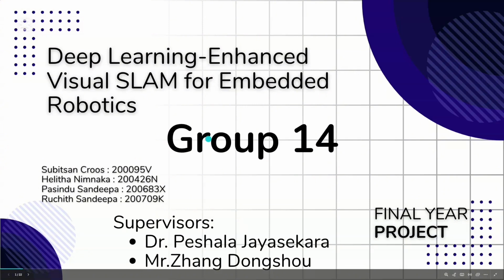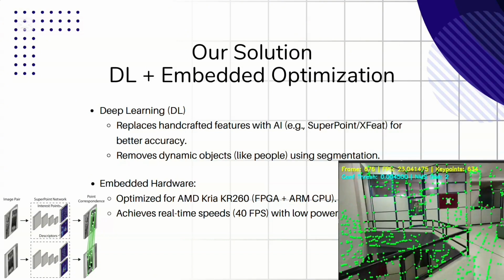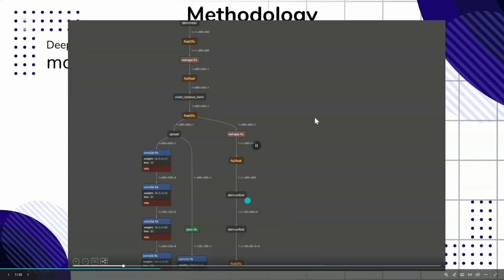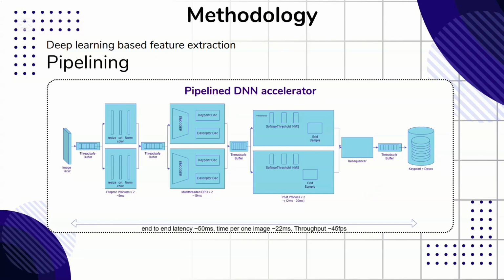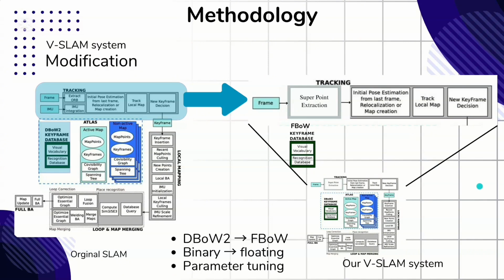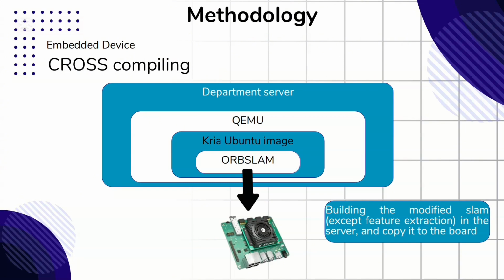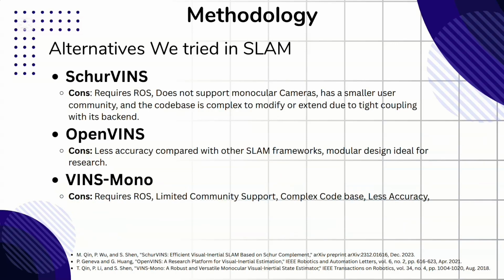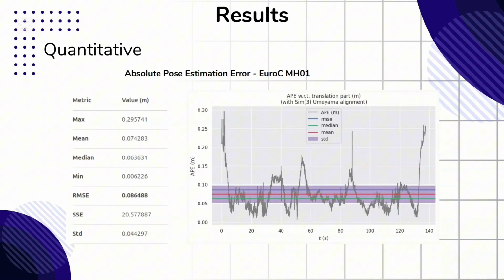Deep Learning-Enhanced VisualSLAM System on embedded Robotics. FYP20_GROUP14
Simultaneous Localization and Mapping (SLAM) is a fundamental challenge in robotics, requiring concurrent environmental mapping and real-time pose estimation. Traditional SLAM algorithms demand substantial computational resources, making embedded deployment challenging. This project integrates deep learning-enhanced feature extraction with optimized SLAM algorithms for resource-constrained embedded systems.
The system combines SuperPoint-based feature extraction with modified ORB-SLAM3, deployed on the AMD Kria KR260 platform. SuperPoint, quantized to INT8 and optimized for FPGA deployment, operates through a three-stage concurrent pipeline utilizing the Deep Processing Unit (DPU), achieving 20-22 ms feature extraction per frame at 320×240 resolution.Key innovations include a multi-threaded pipeline architecture maximizing hardware utilization across ARM cores and DPU accelerators, reducing CPU
utilization from 350% to 240% by o!oading feature extraction to the DPU. The system integrates optional YOLOv8n-seg dynamic object segmentation for enhanced robustness and implements a cross-compilation workflow overcoming the 5GB RAM requirement of ORB-SLAM3, reducing clean build time to 8 minutes with incremental builds under 1 minute. Evaluation on the EuRoC MAV dataset demonstrates competitive performance with 0.126m average RMSE and 94.2% success rate on compatible sequences. The system maintains 15 FPS operation (capped from achievable 20+ FPS for thread synchronization) while consuming 17.9W, with memory usage averaging 807 MB within the 4 GB capacity. This work successfully demonstrates that sophisticated deep learning-enhanced SLAM can achieve real-time performance on embedded hardware, providing a foundation for autonomous robots, augmented reality, and embedded AI systems requiring real-time spatial understanding.